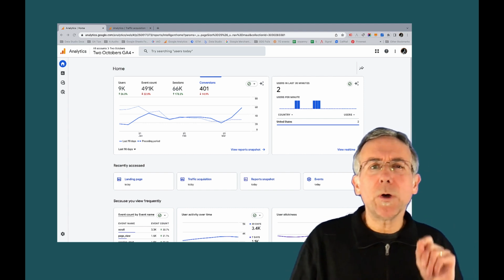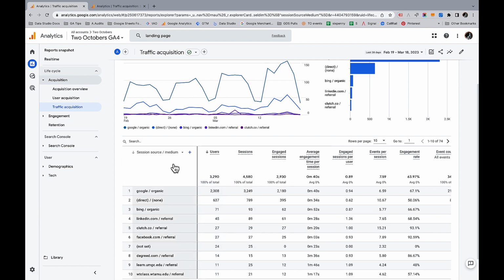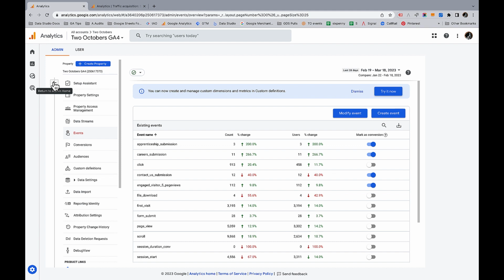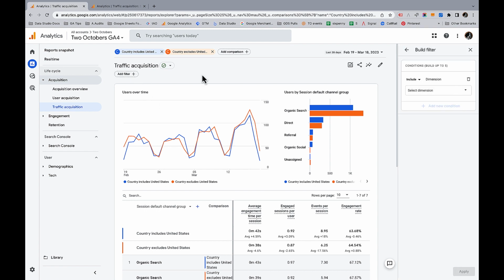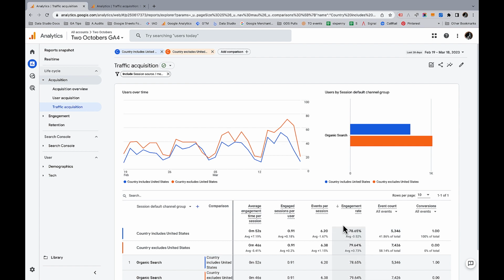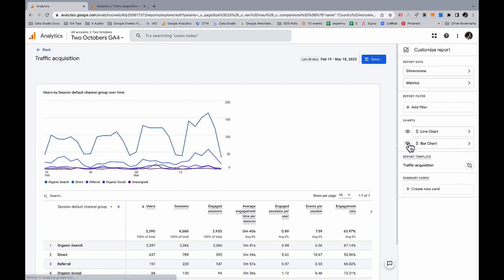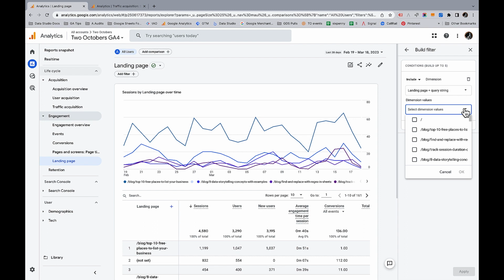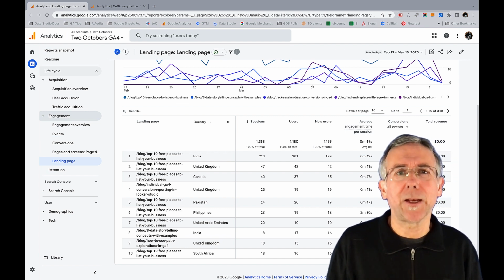GA4 Reporting Tutorial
A crash course on how to get the most out of GA4 reports. We cover: dimensions and metrics, conversions, comparisons, filters, secondary dimensions, custom reports, traffic acquisition vs. user acquisition, and more.